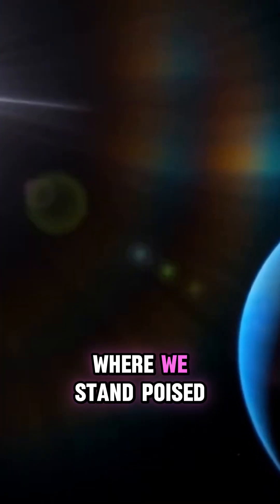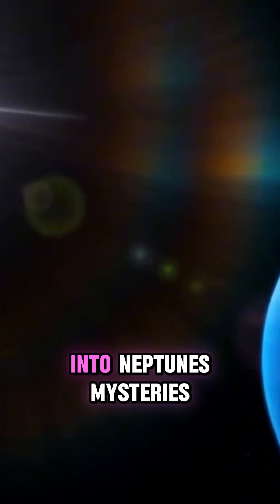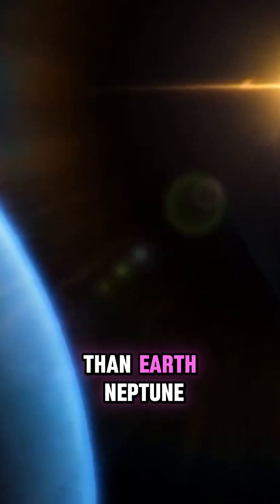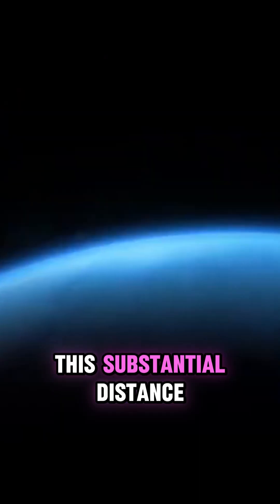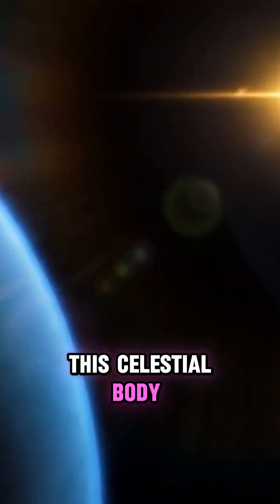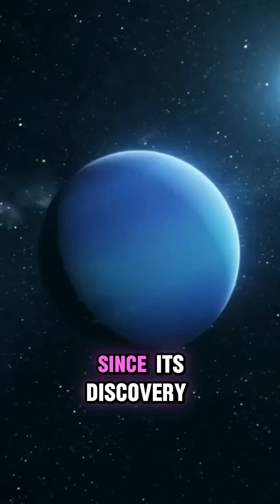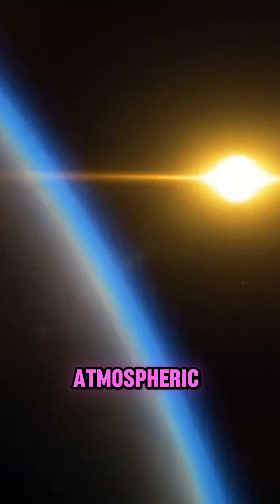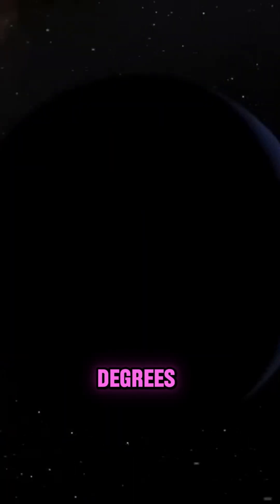Neptune's Orbit A 165-Year Journey Around the Sun!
This video will discuss Neptune's Orbit: A 165-Year Journey Around the Sun!

Welcome to The Final Frontier! 🌌

Explore the universe's wonders as we dive into fascinating topics about space, astronomy, and the cosmos. From the mysteries of distant planets and galaxies to the science behind black holes, stars, and the farthest reaches of our solar system, we bring you educational content that makes the vastness of space more straightforward to understand.

Join us on a journey beyond Earth as we uncover the facts, share the latest discoveries, and explore the beauty of the cosmos. Whether you're a space enthusiast, a curious learner, or fascinated by the stars, this channel is your guide to the universe!

Online Group ► Coming Soon!